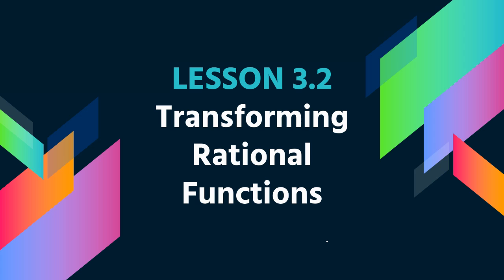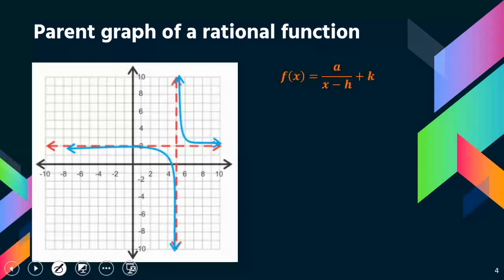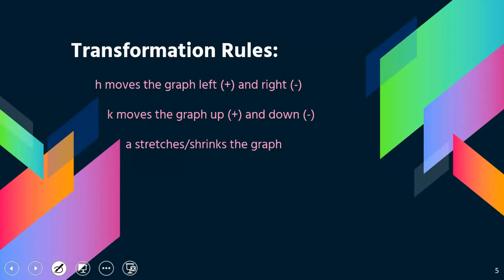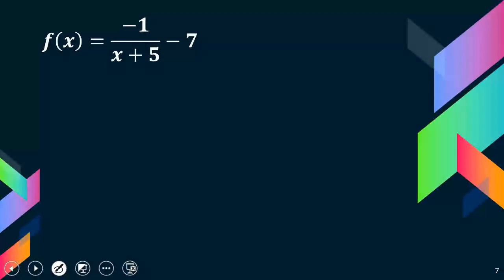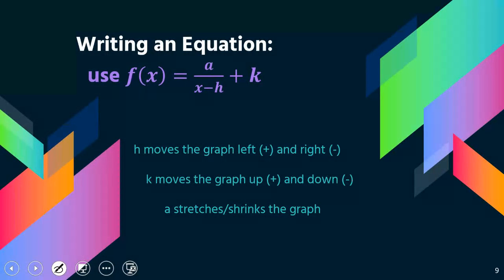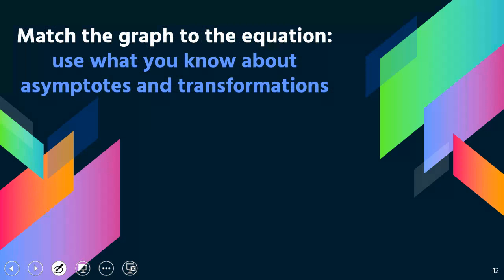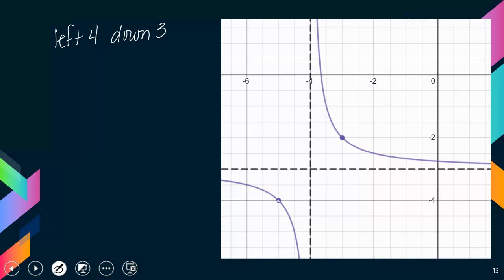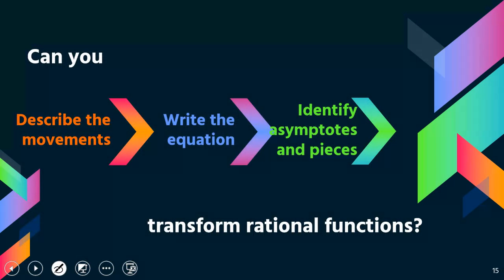Transforming Rational Functions